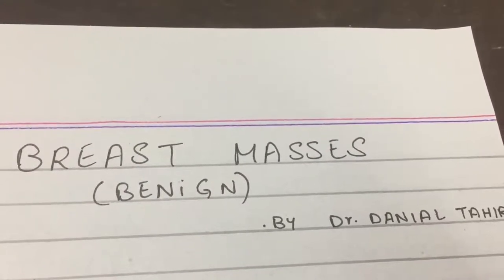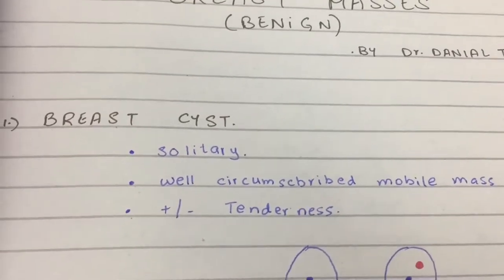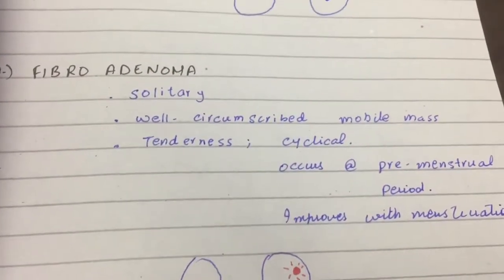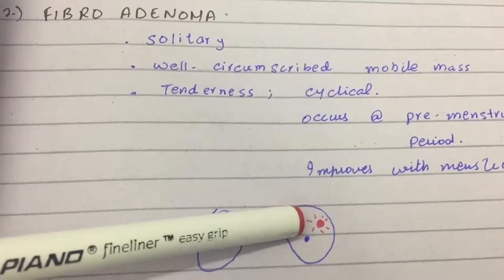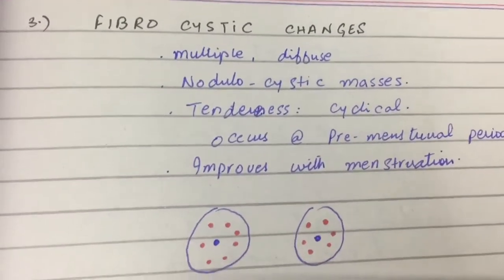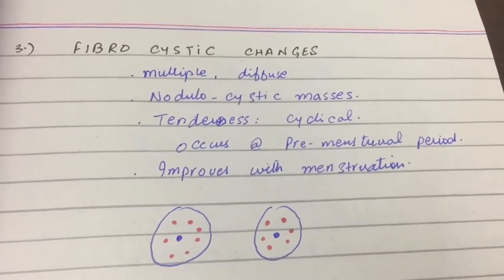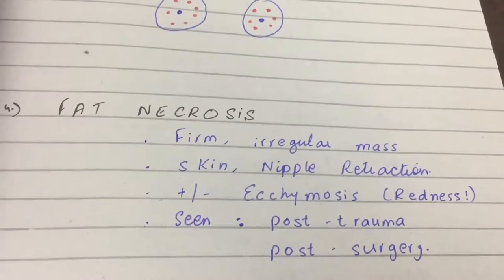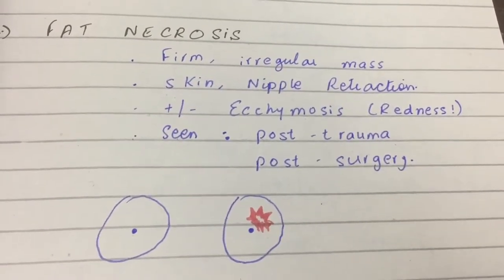Benign Breast Masses | OBGYN | Made Ridiculously Simple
Breast masses are scary for both patients and doctors, but some of them are extremely benign and carry no malignant potentials.

Watch this video and learn all the benign breast masses.

Good Luck 🍀